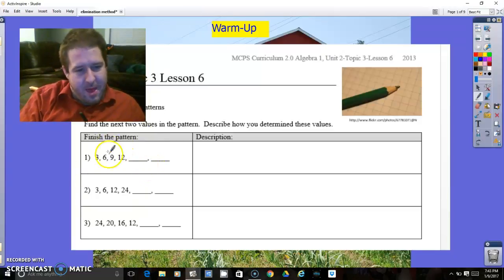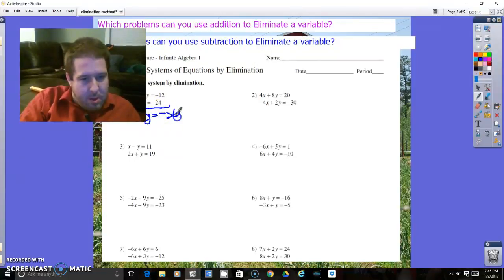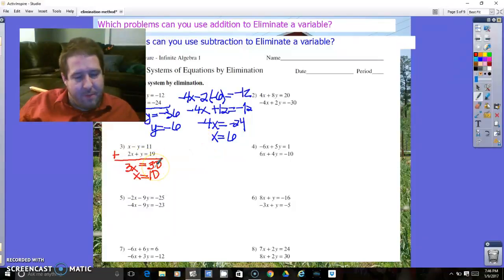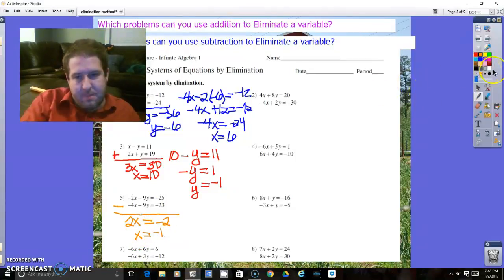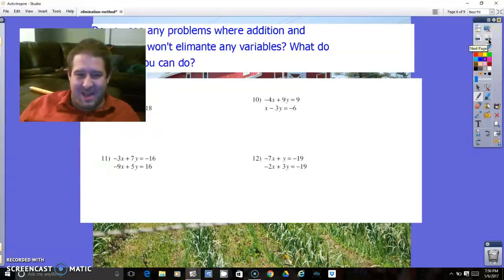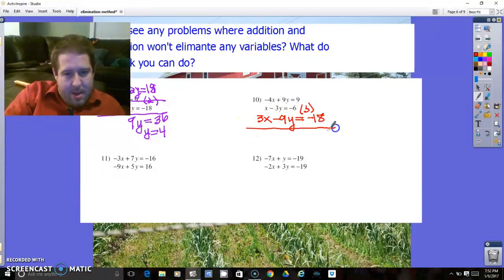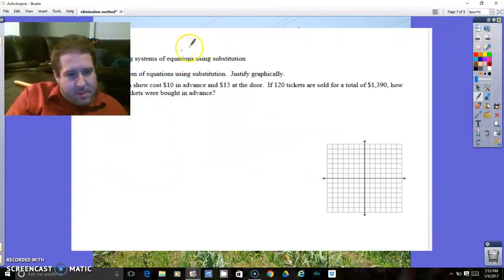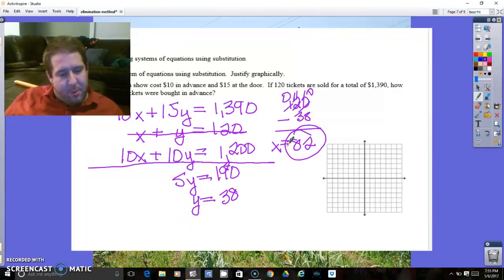Algebra U2T3L6 - System of Equations / Elimination method